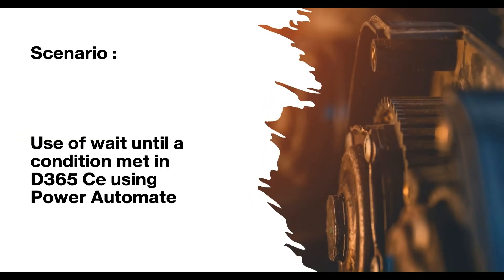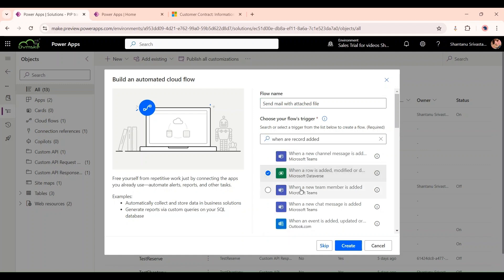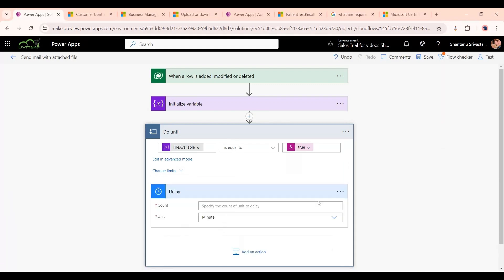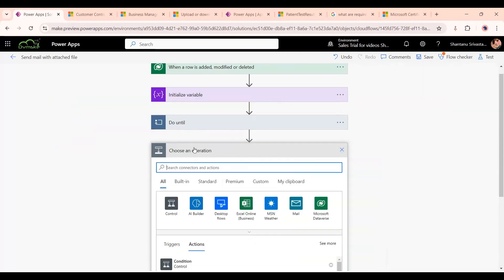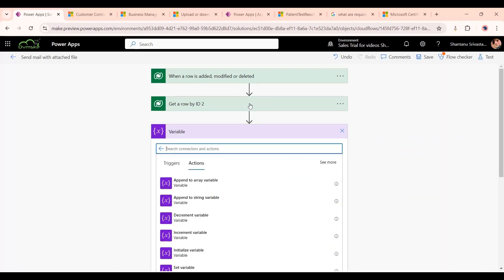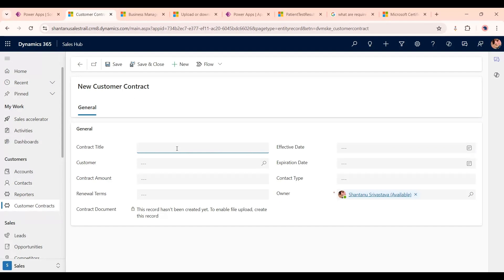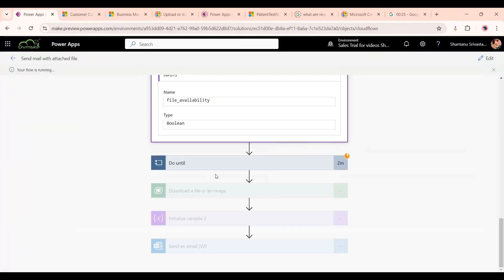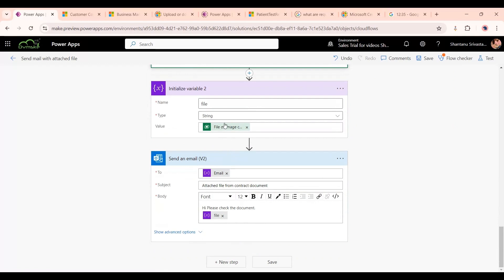How to Use Wait Until Conditions in Power Automate for a Do Until Loop with Dataverse in Dynamics365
In this video, we dive into the integration of Power Automate with Dynamics 365 Customer Engagement CRM. Learn how to effectively implement a “Wait Until” condition within a “Do Until” loop, allowing your flow to patiently wait for a file to be uploaded in a Dataverse record’s file column. This practical approach enhances your automation skills and ensures seamless file management within your CRM workflows. Join us for a step-by-step guide to streamline your processes!